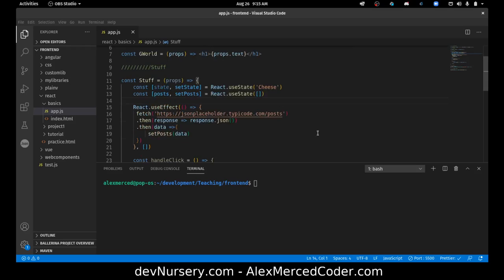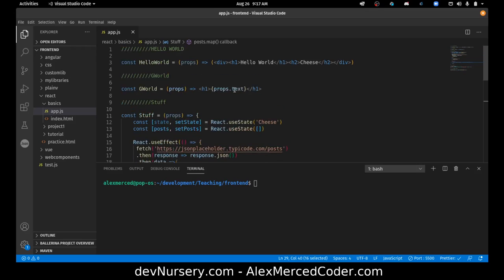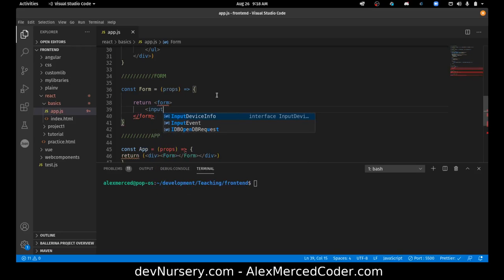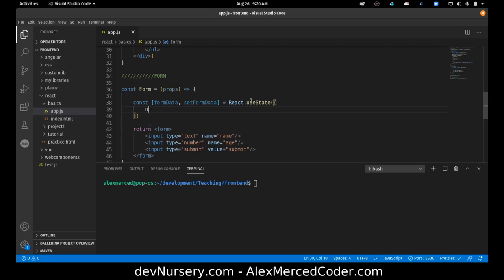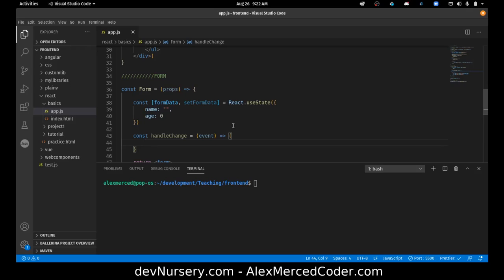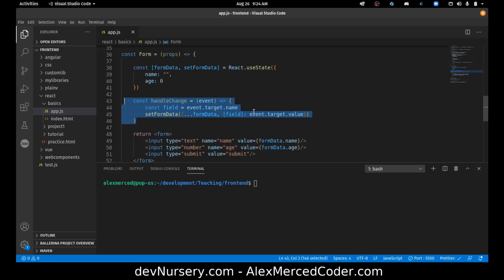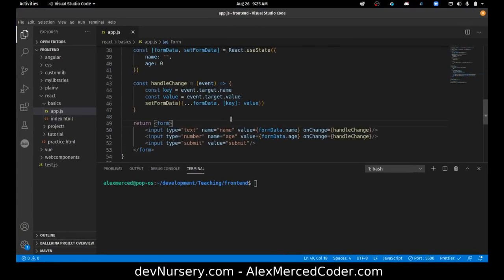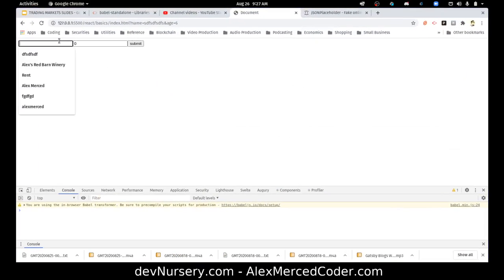AM Coder - React 101 with Functional Components #3 - Styling and Forms